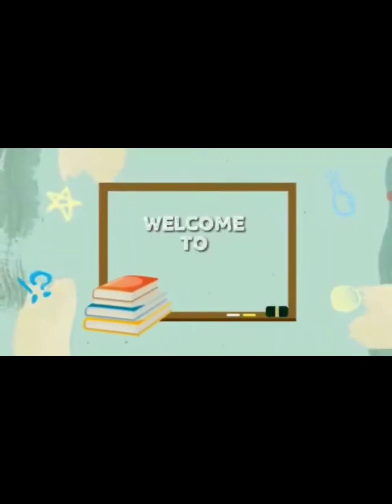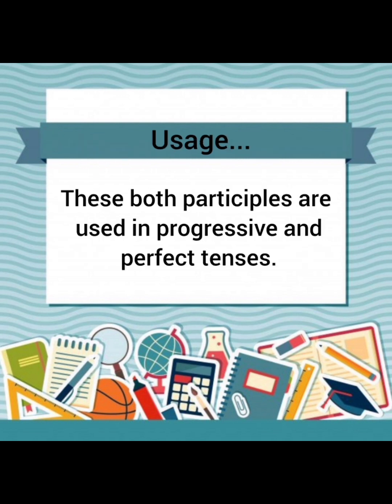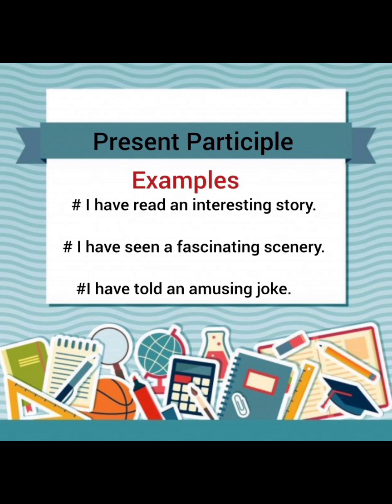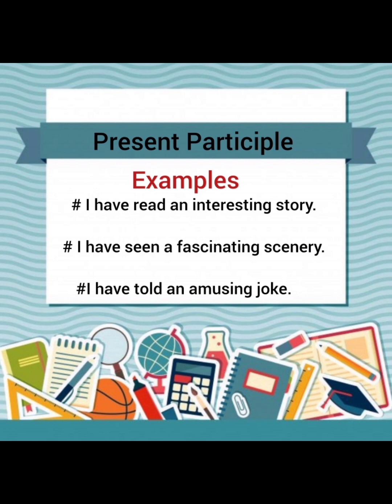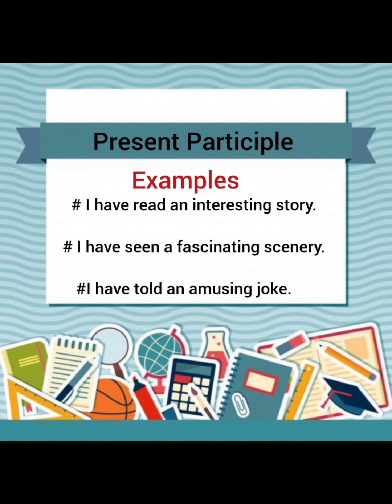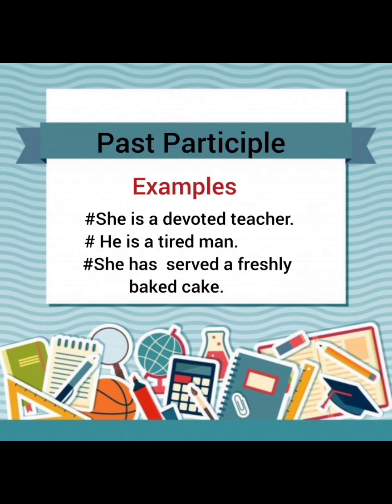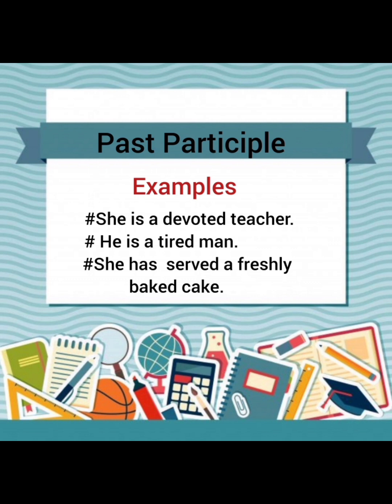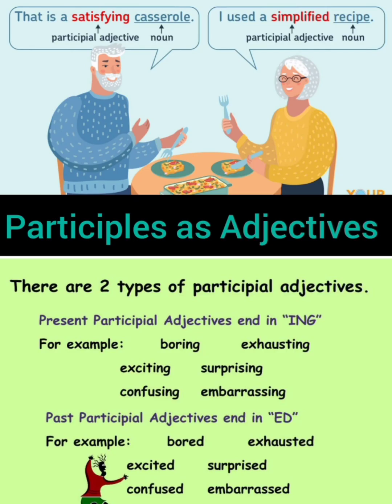Participles as Adjectives by saira Mubeen